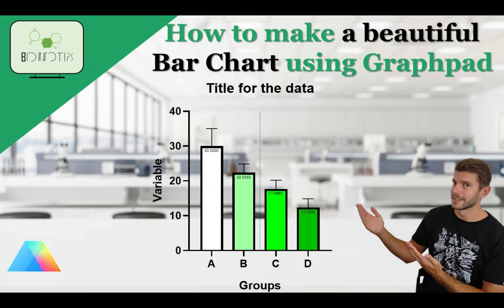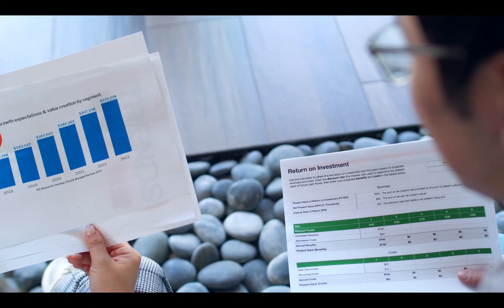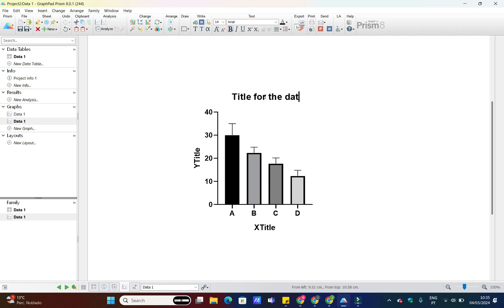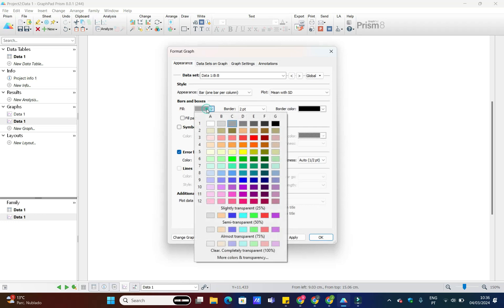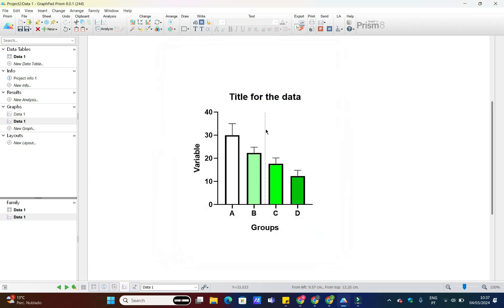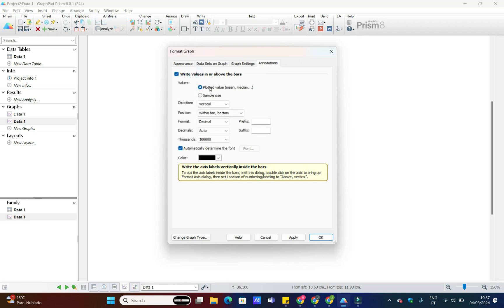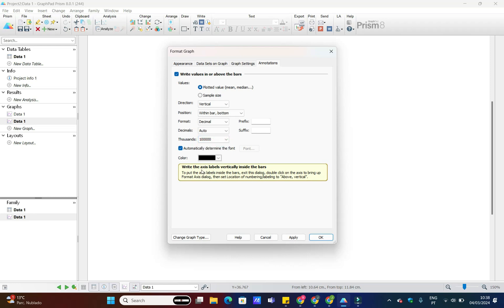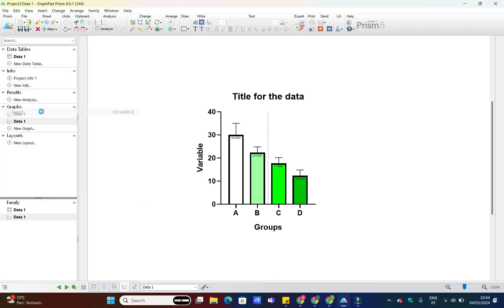How to create a Beautiful Bar Chart using Graphpad Prism